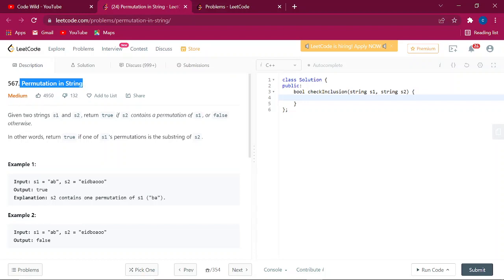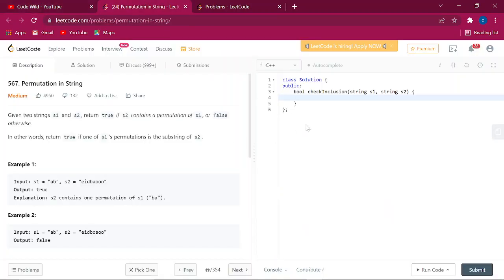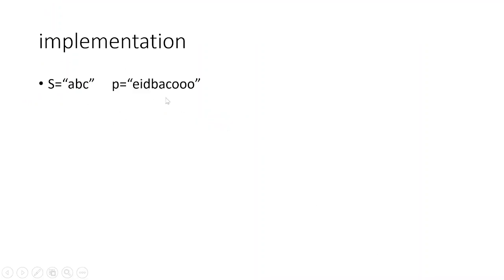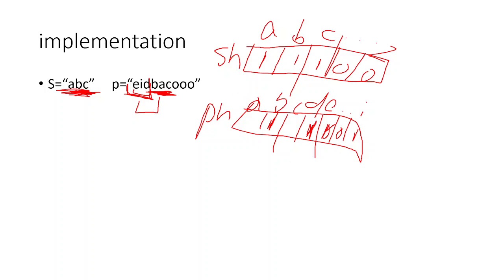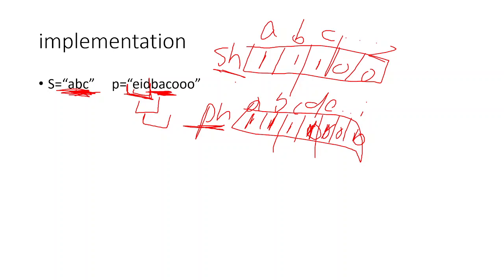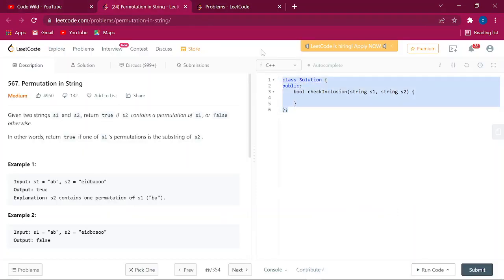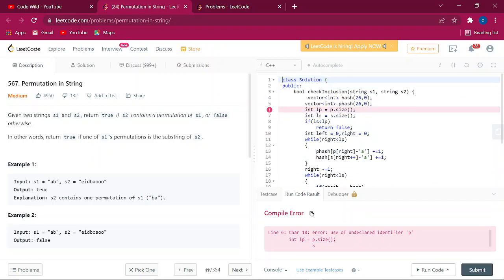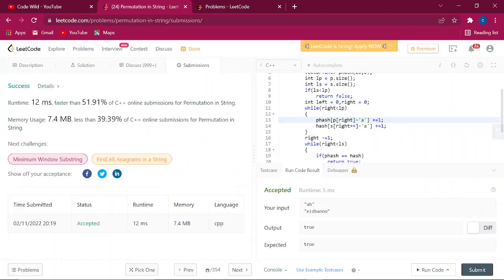Permutation in strings|| DSA series || Code wild